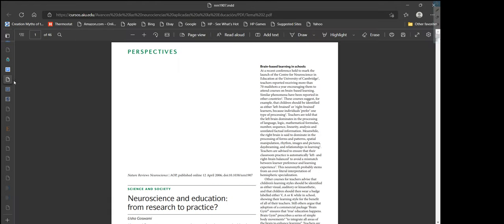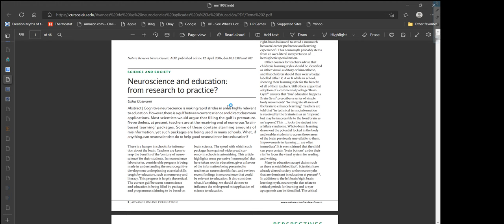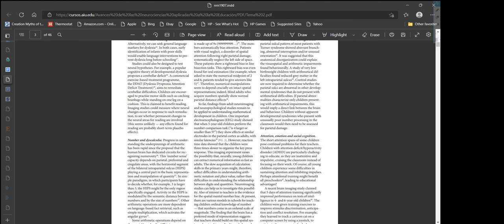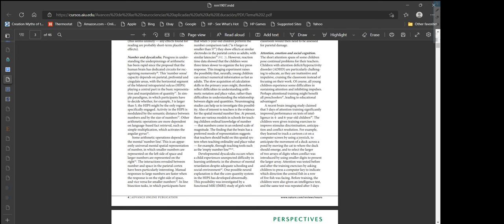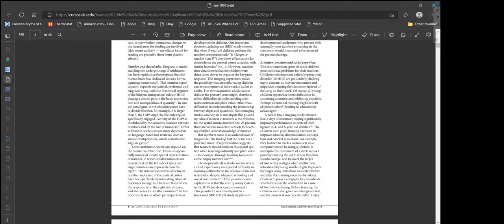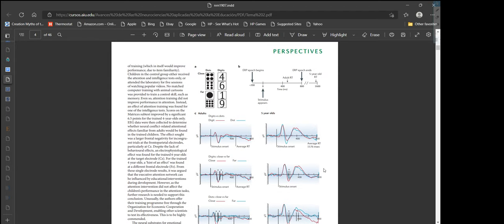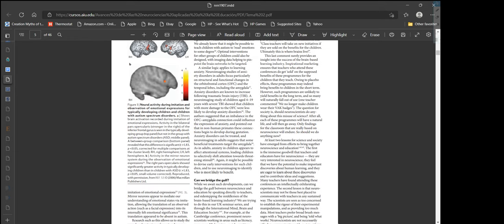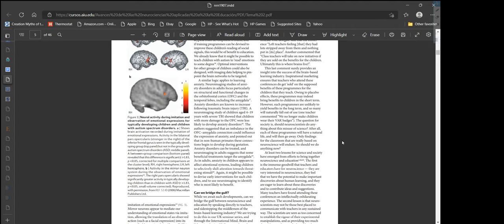Casual Audio Papers 19: Neuroscience and education: from research to practice?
By Usha Goswami, 2006

Casual Audio Papers is partly for personal use. I want relisten to them while I work to improve my knowledge base, but it is also for anybody else who is interested in Psychology and Neuroscience who doesn't have a lot of time. I noticed while I work I often want to listen to something educational, but I mostly have to listen to audiobooks or lectures, but never get any cold, hard papers. And there is a big difference. So here it is.

Xeilias Canani has an interest in History and the science of Psychology, and hopes to study Psychology when money allows. He is an associate Pastor at The Rock, and is owner of the Construction Company CananiConstruction.

Goswami, U. (2006). Neuroscience and education: From research to practice? Nature Reviews Neuroscience, 7(5), 406–413.

This paper speaks a bit about Neuromyths, and how they are often carried into education of younger people, and how we can hopefully find a way to get proper neurologically based education into our school systems.